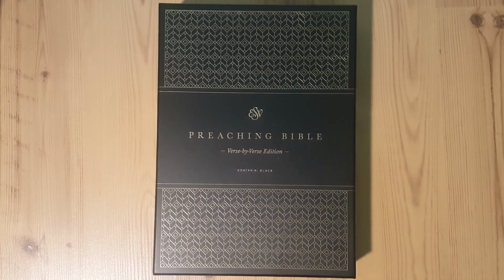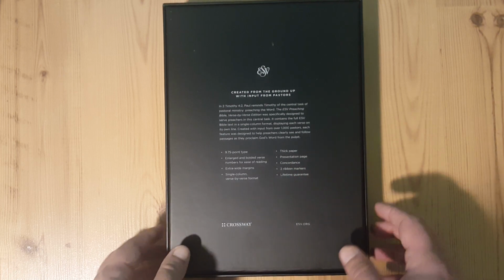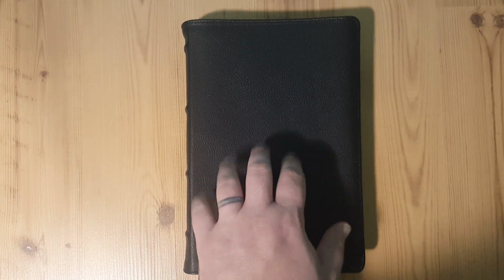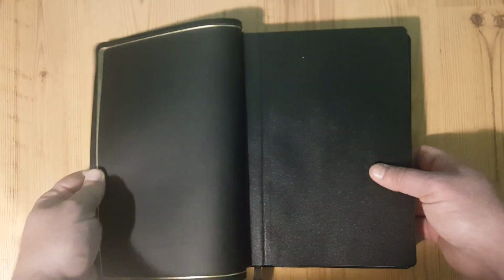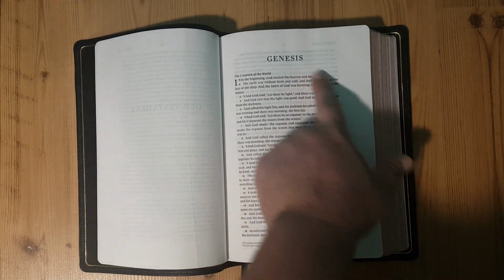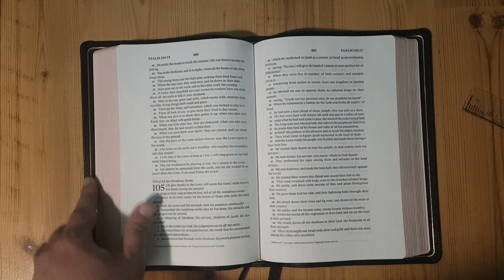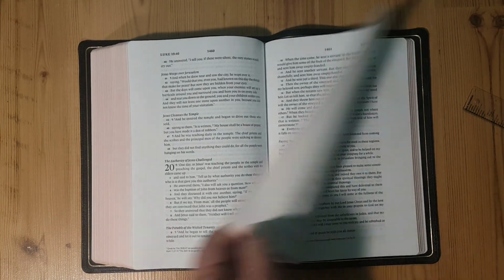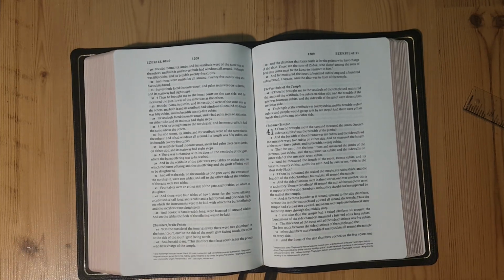ESV Preaching Bible Verse by Verse Edition Review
provided by Crossway.